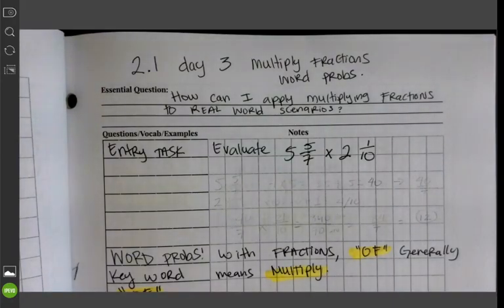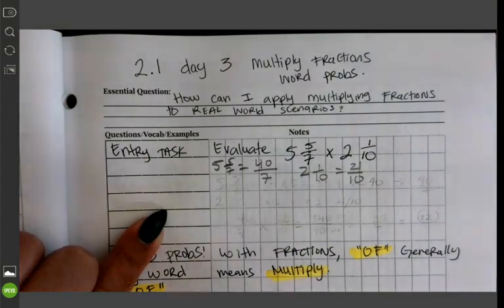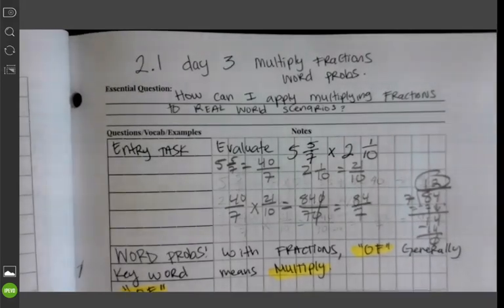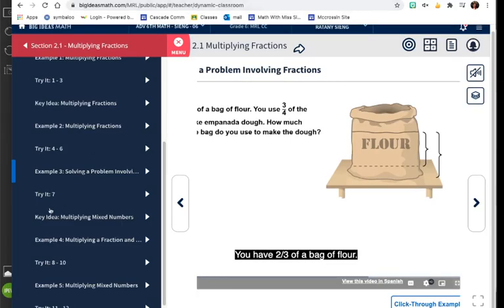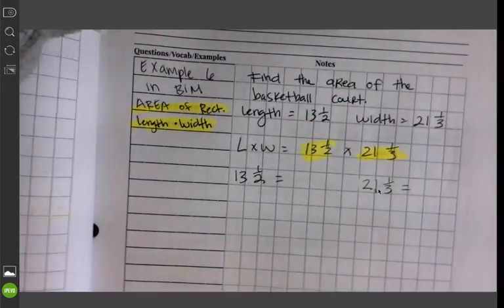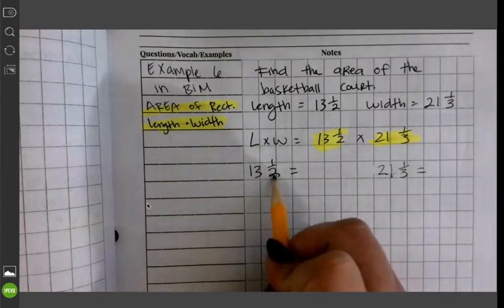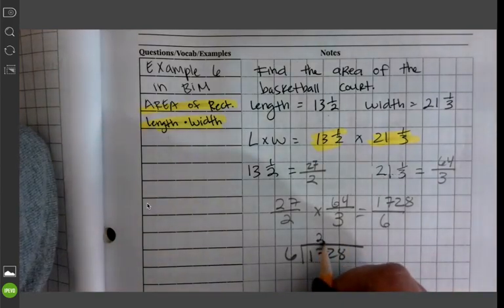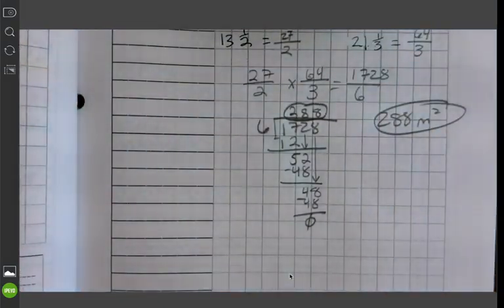2.1 Day 3